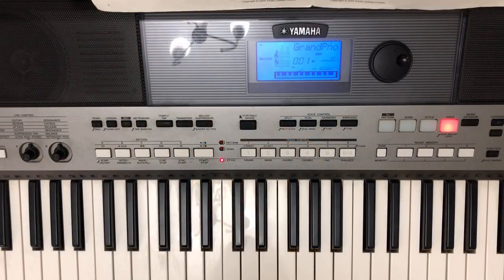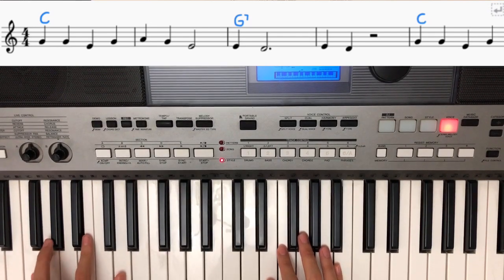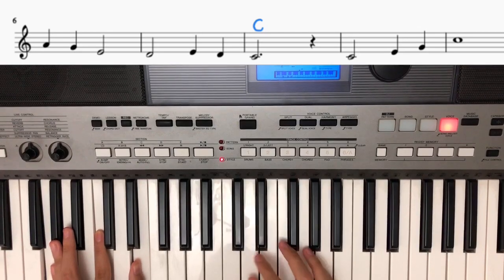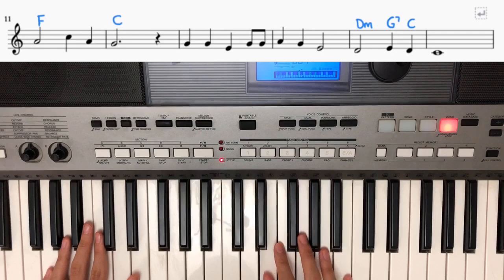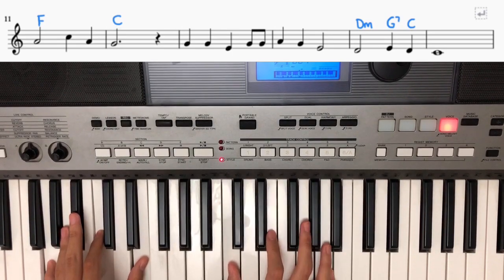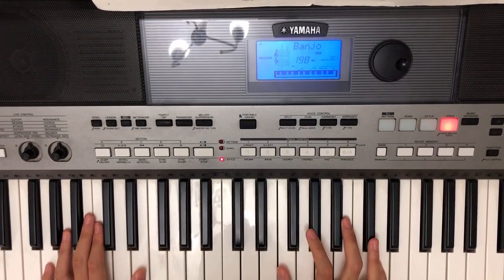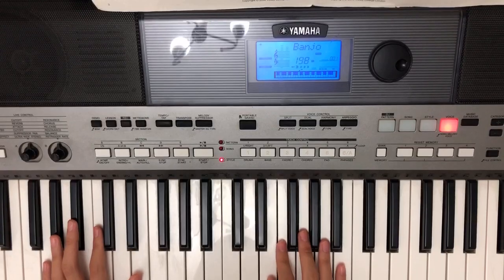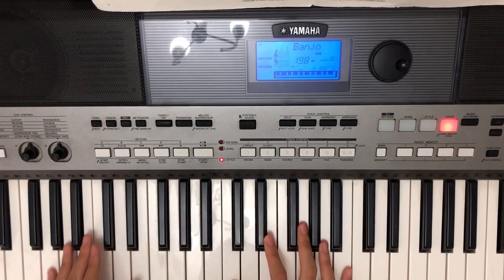Piano (Keyboard) Crash Course | [18# Learning Camptown Races Pt. 2]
In today’s lesson, we’ll be finishing off Camptown races by learning the chords for the song.